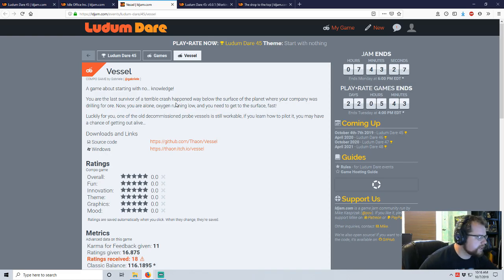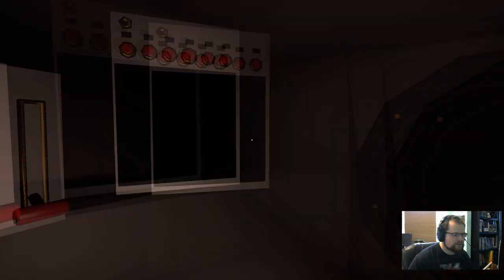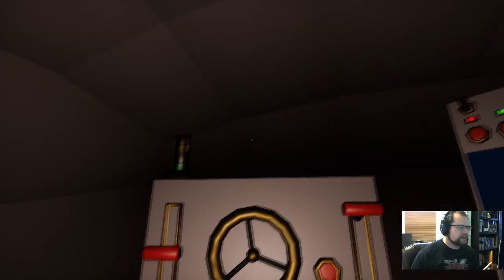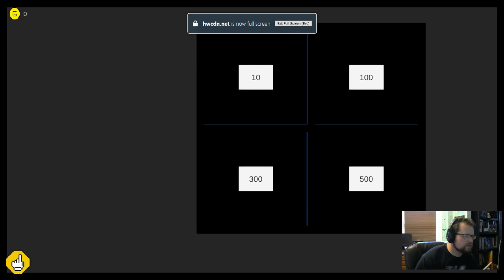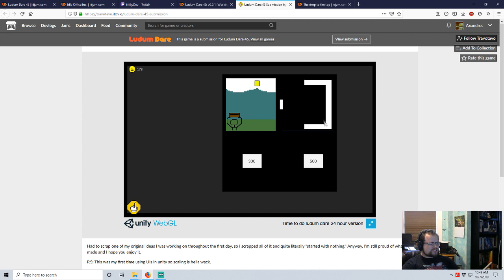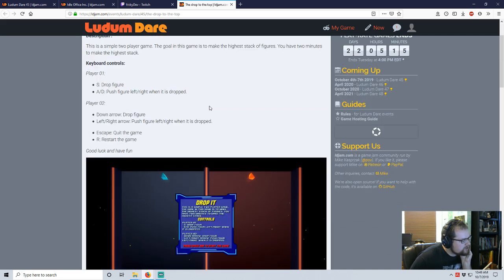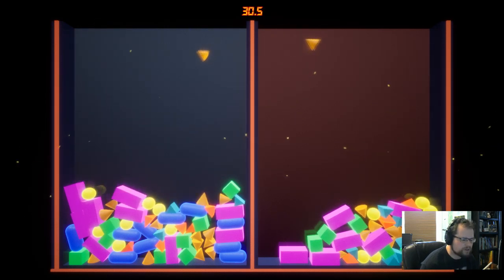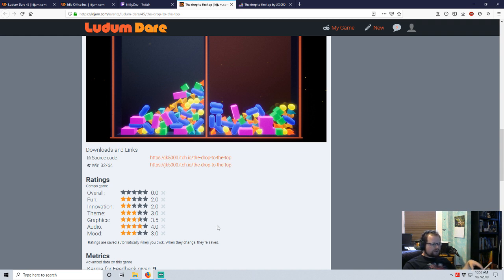LudumDare45 Part 3: Vessel, A WIP, and Drop to the Top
I play some games from the Ludum Dare competition!  I also spend too much time rating them.

on 10/7/19.

Ending music by Mark Sparling (marksparling.com)